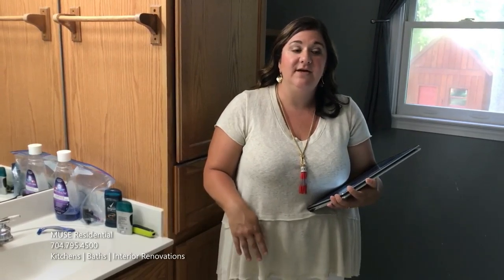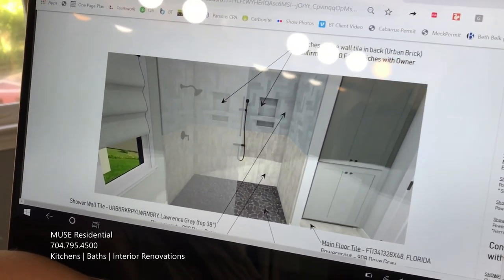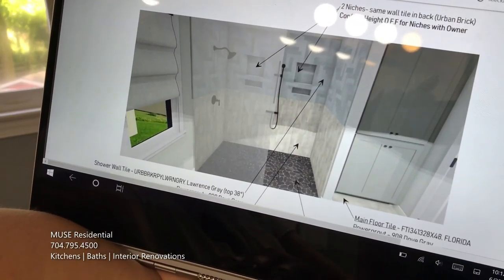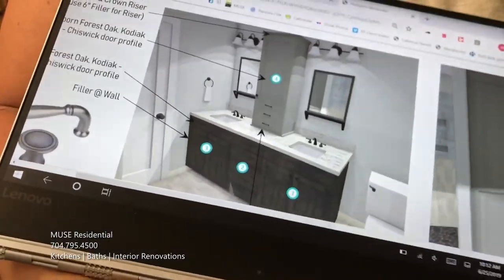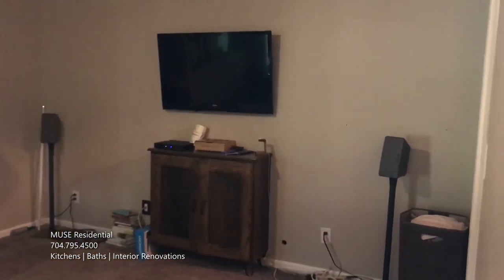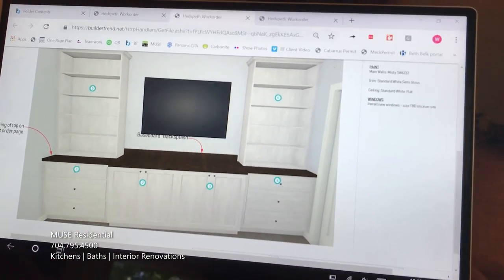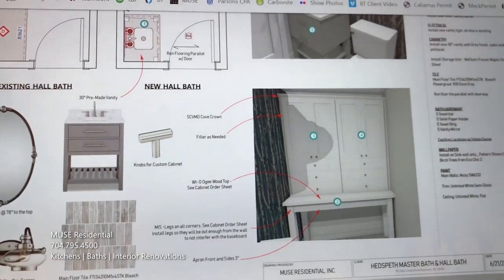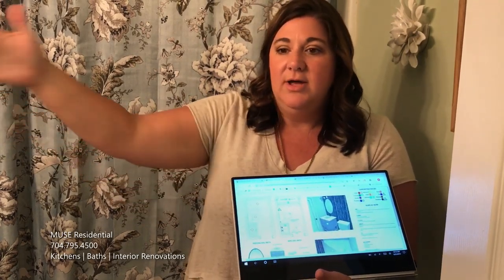MUSE Residential | Oak Creek Master Suite: Design Preview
Wendy is onsite at the Oak Creek Project to walk us through the design preview for our client's master suite renovation.